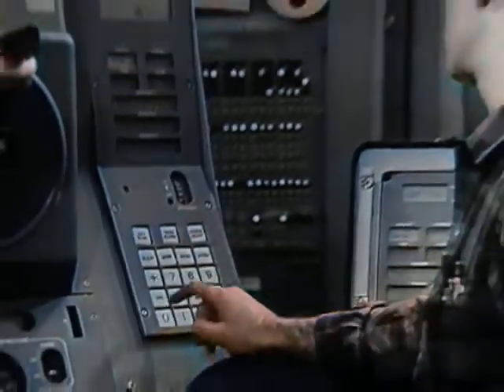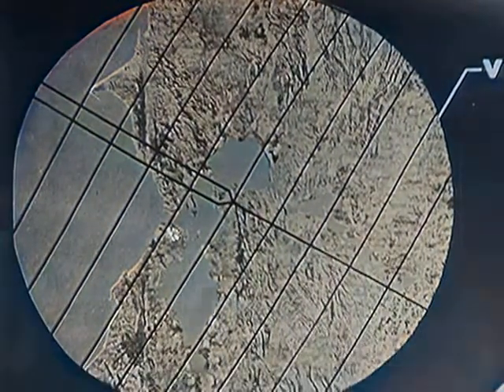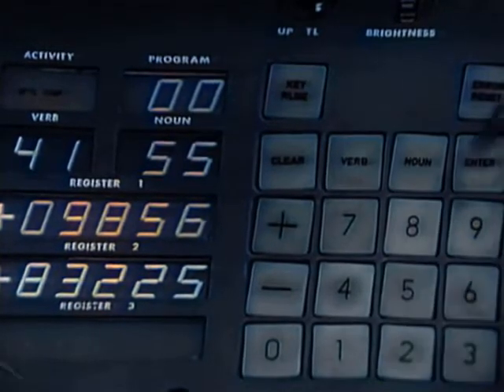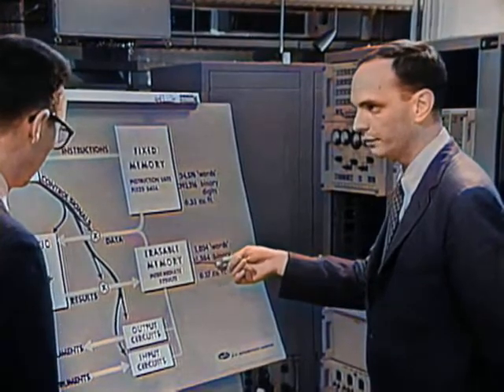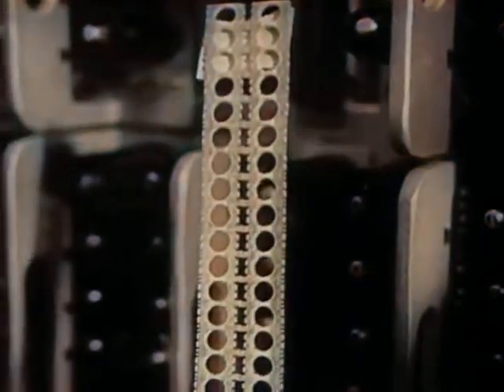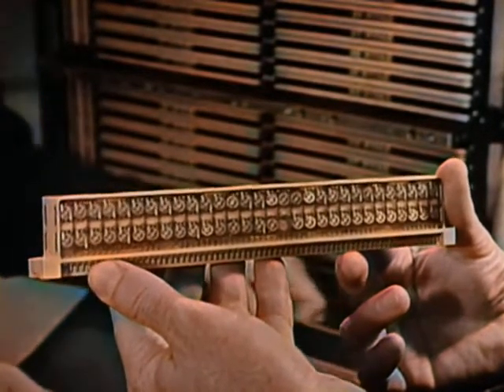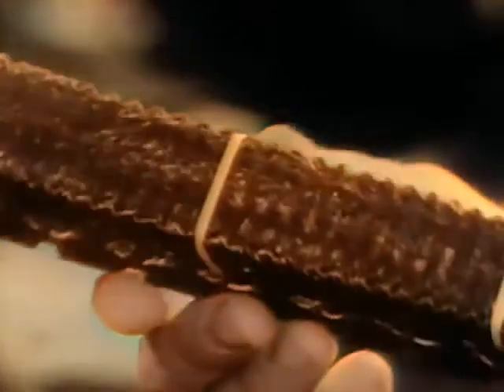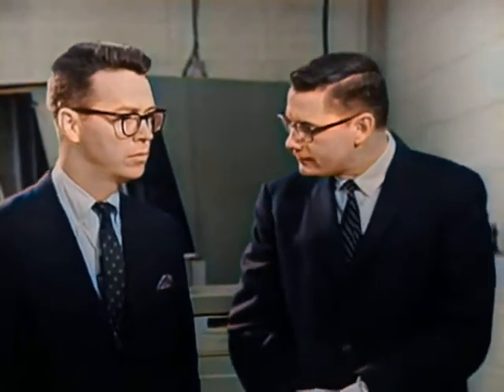Computer for Apollo from the Vault of MIT channel colorized with deOldify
This video was uploaded originally by the From the Vault of MIT channel.  This is just a colorized version of it.  The great deOldify was used.  The original video: